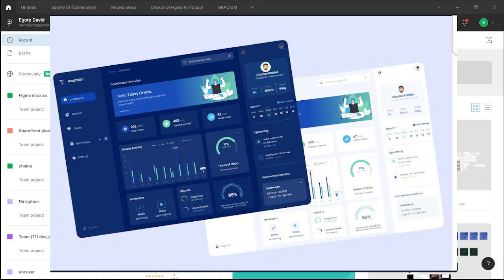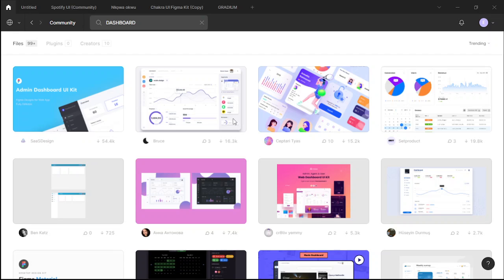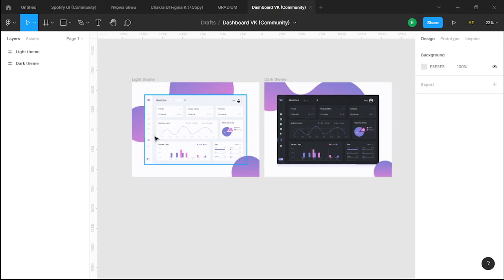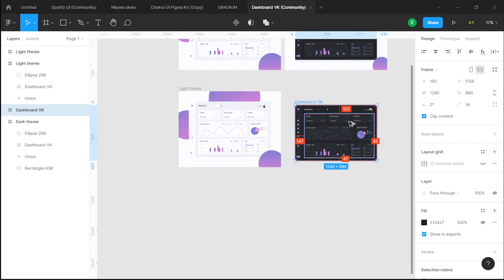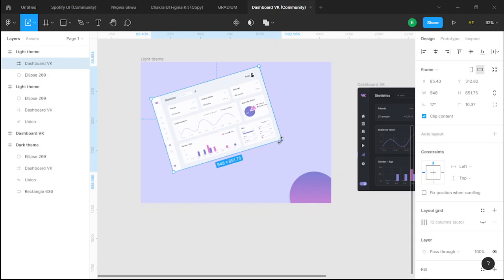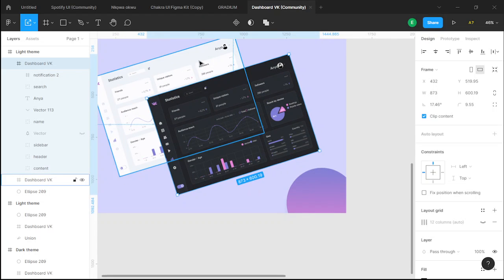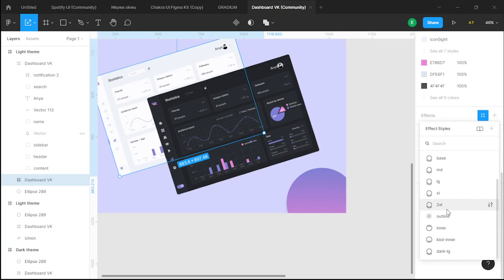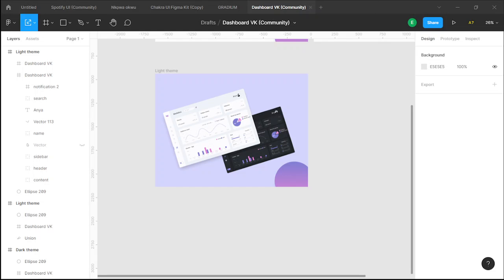Scale down mock up in Figma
In this video, I talked about how to make a scale down look  of your desktop frame  that can be used in uck ups and presentations In Figma